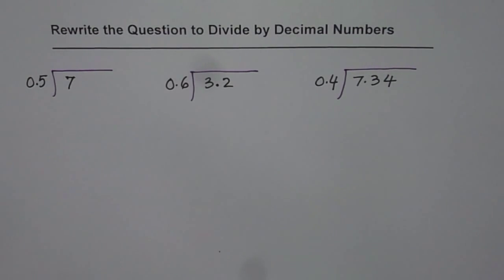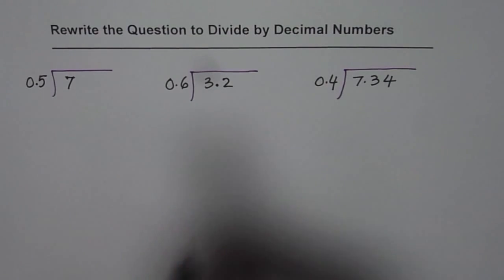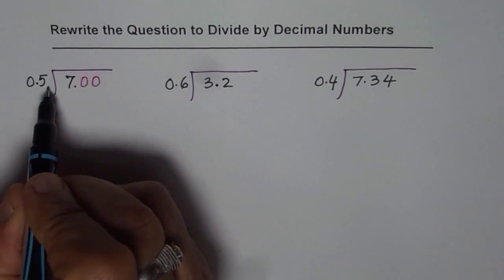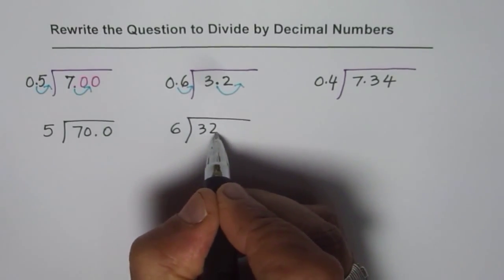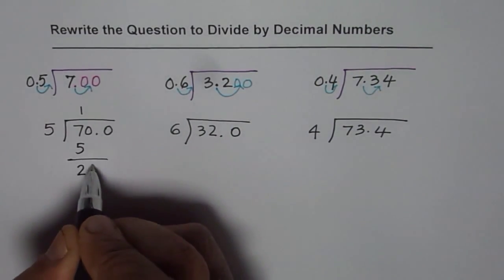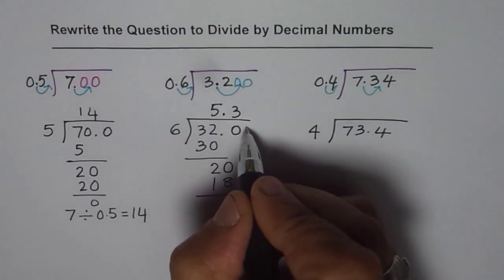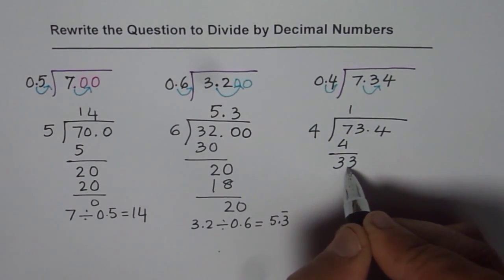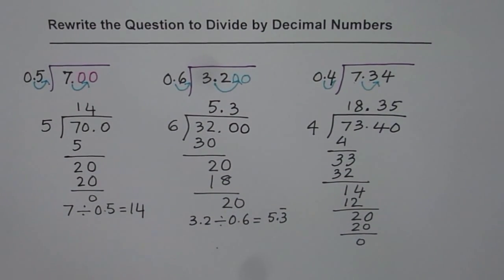Rewrite and Divide by Decimal Numbers